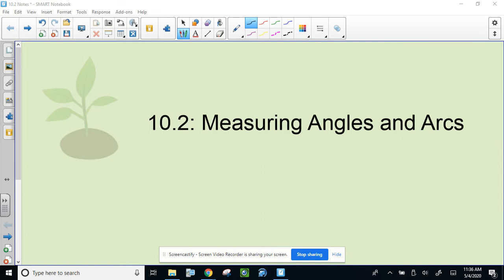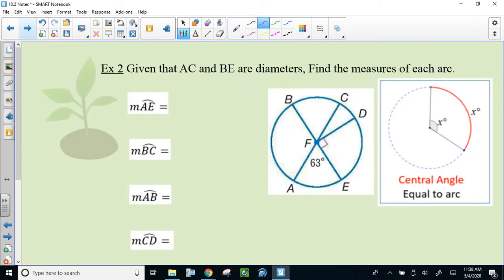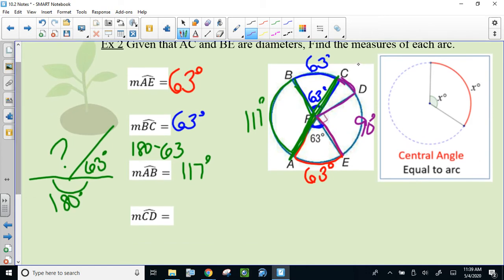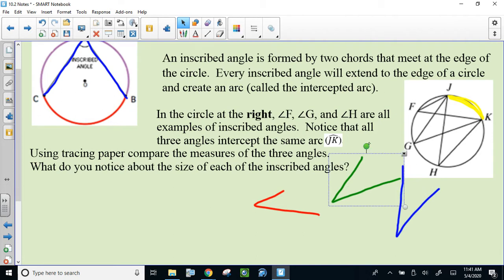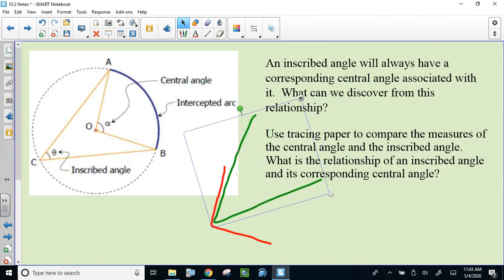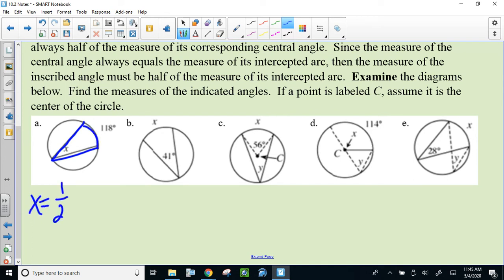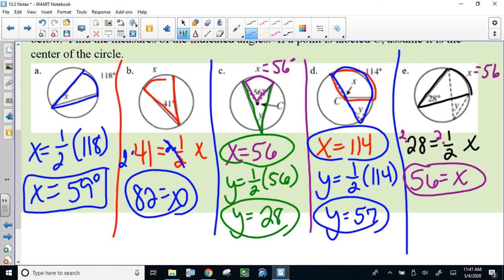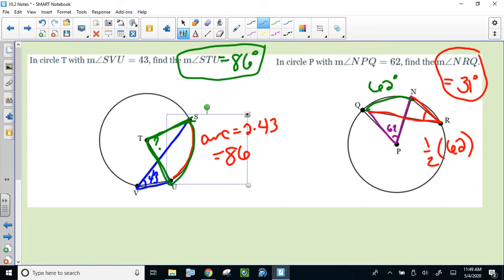10.2 Measuring Angles and Arcs